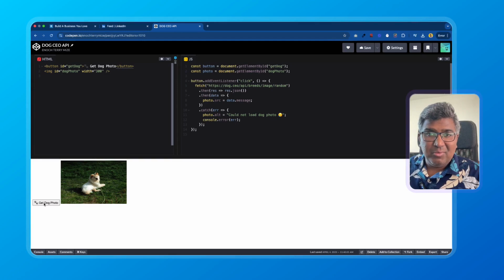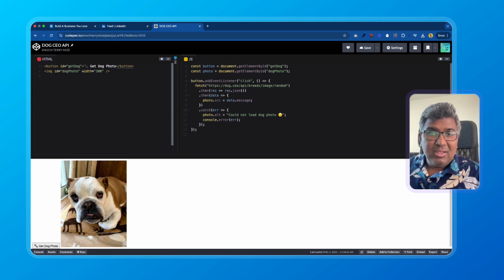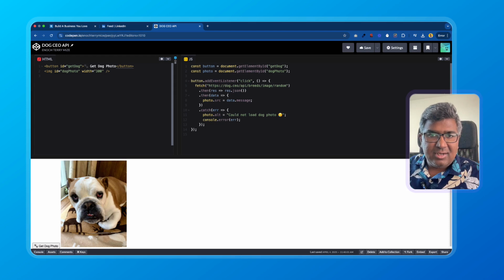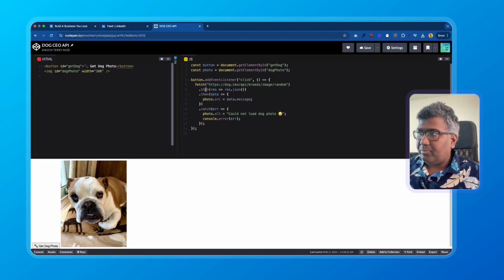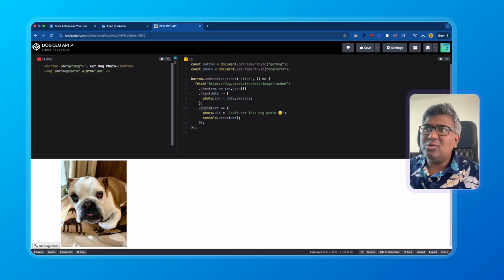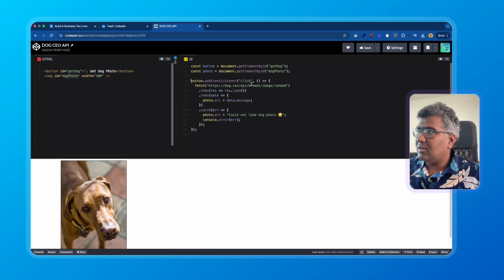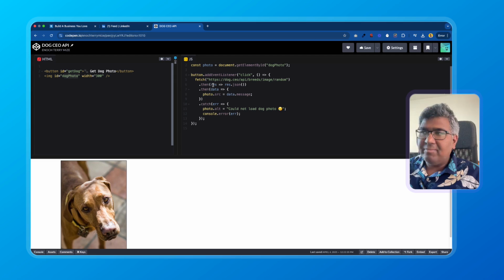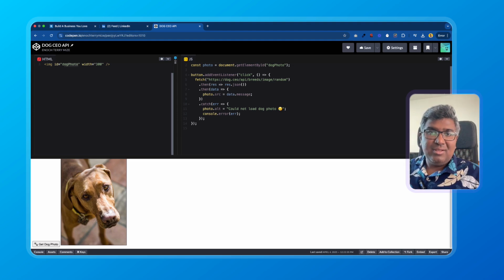Task - What Is a JavaScript Promise? Explained with a Dog Pic Example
Confused by JavaScript Promises? Let’s break it down with a fun and simple example—a dog picture request! 🐶

In this beginner-friendly tutorial, you'll learn: ✅ What a JavaScript Promise is
✅ How Promises work (Pending → Fulfilled or Rejected)
✅ How to use .then() and .catch()
✅ Real-world analogy that makes it easy to understand

We explain async JavaScript using a relatable example, so even if you’re new to coding, you’ll get it in minutes.

📌 Code examples and practical tips included!

💬 Drop a comment: What other JavaScript topics confuse you?